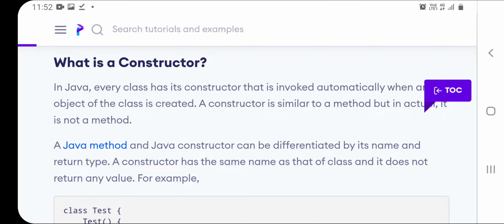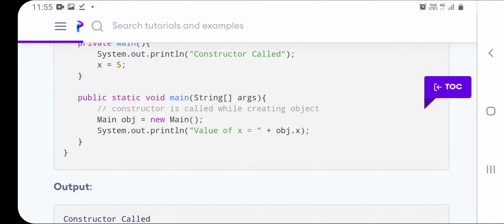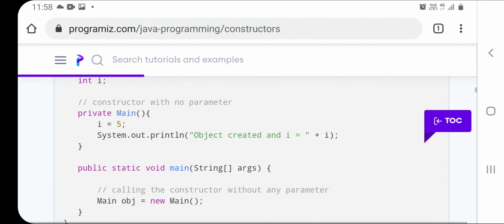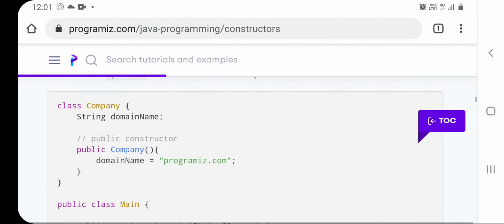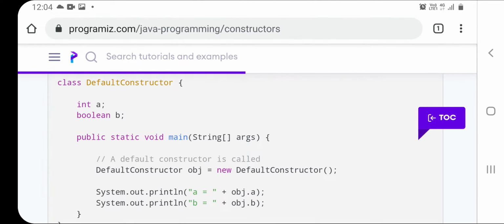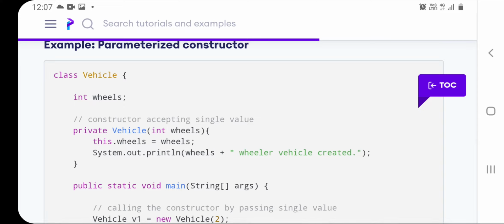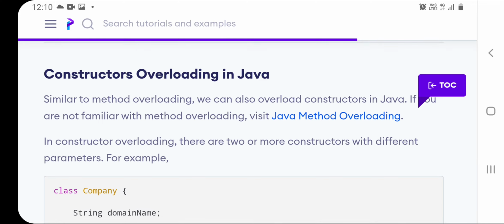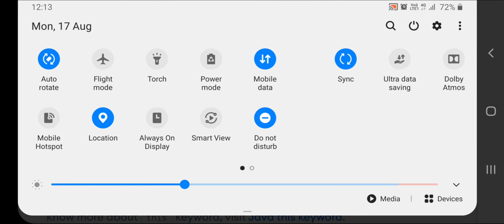Oops using java - constructor